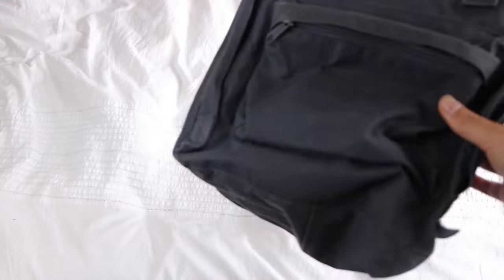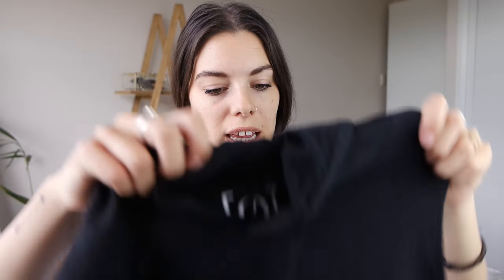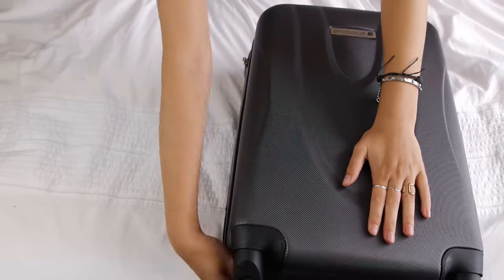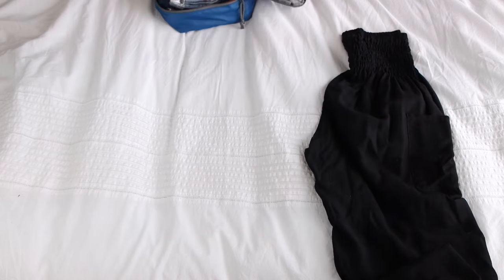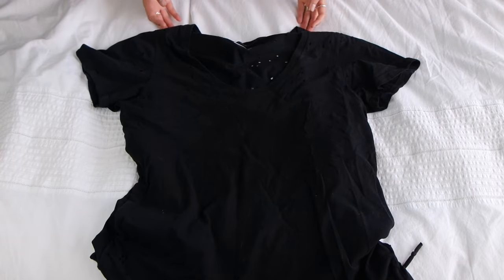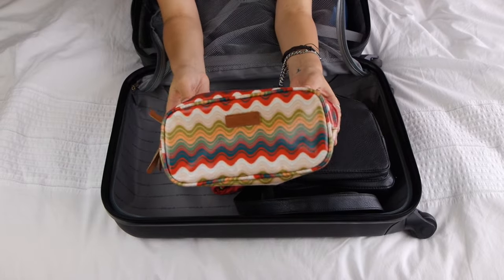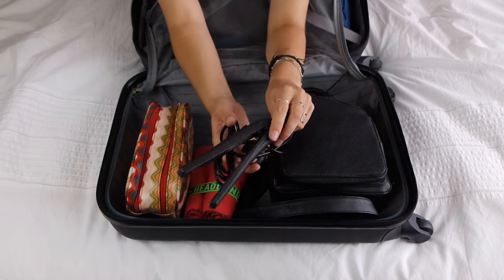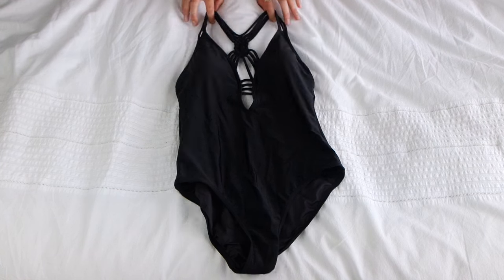PACK WITH ME • Four Days In Singapore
MUSIC
⋆ The Journey - Nomyn